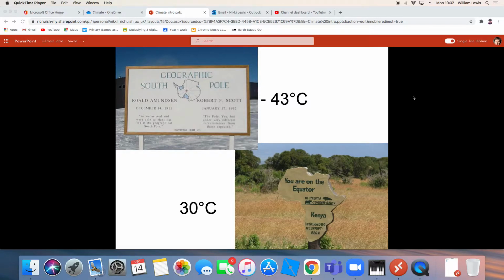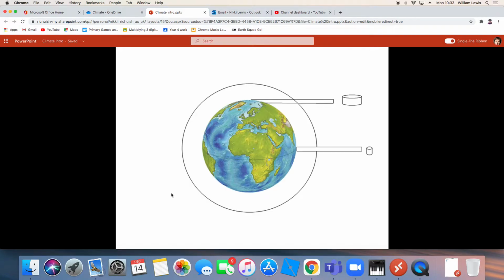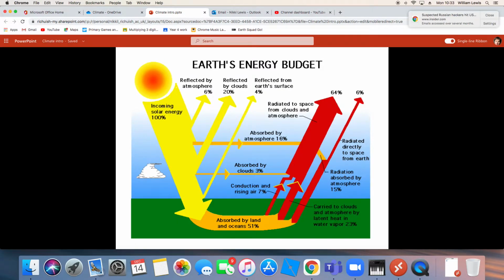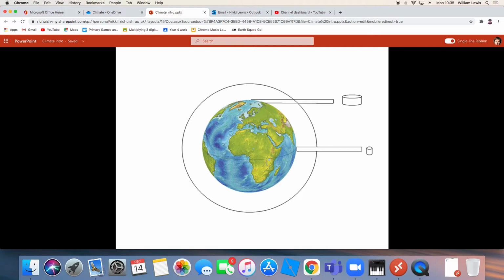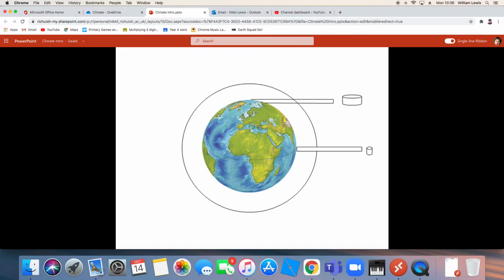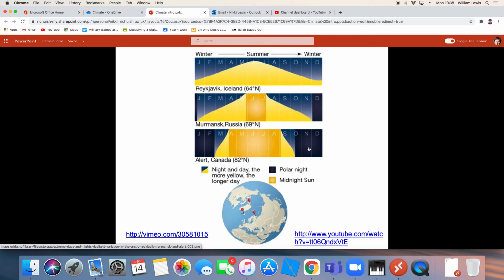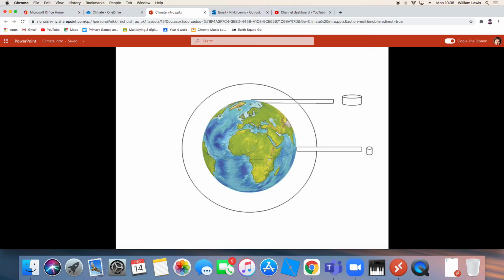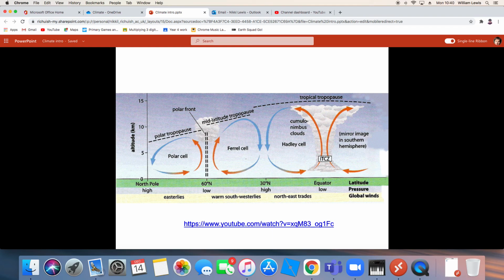Weather and climate lesson 2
Why it is hotter at the equator and why we need atmospheric circulation